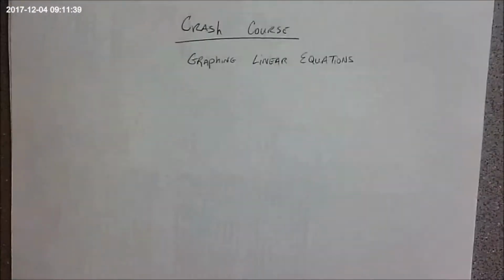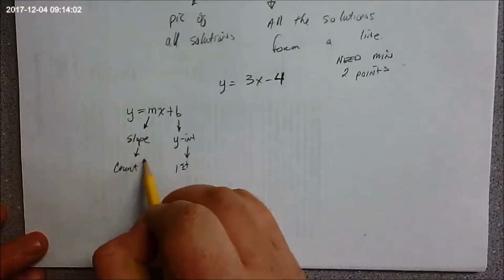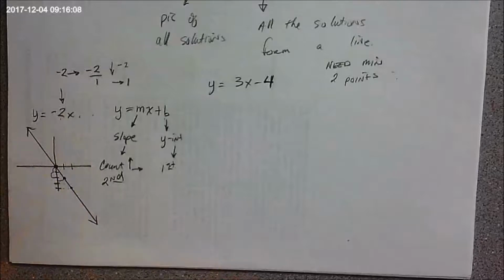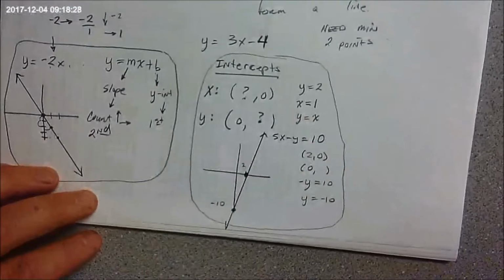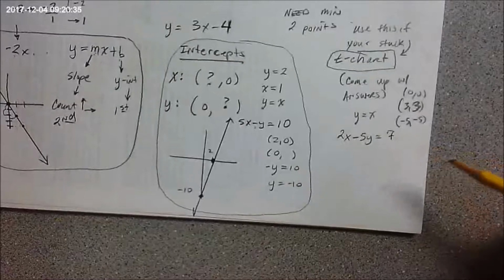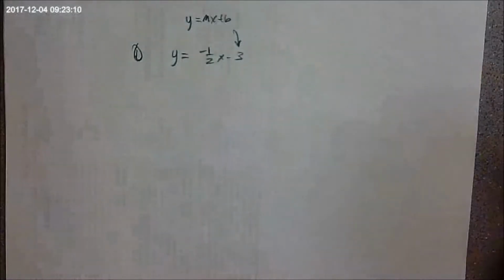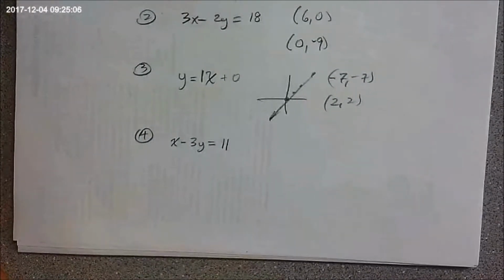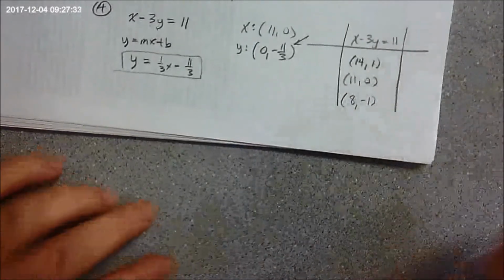How to Graph Any Linear Equation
How to graph any linear equation...the trick is to find the appropriate, efficient, method.